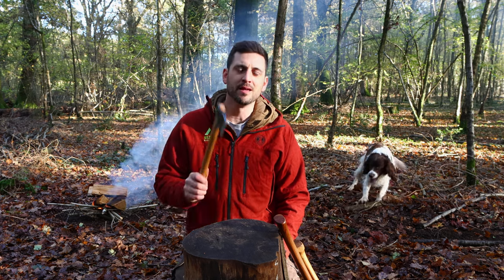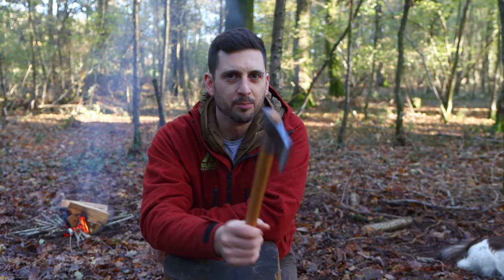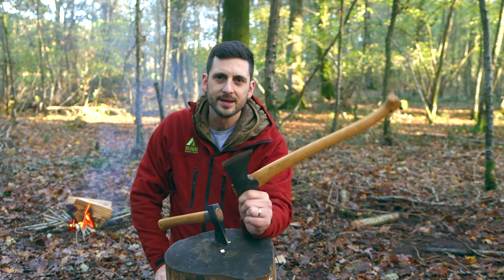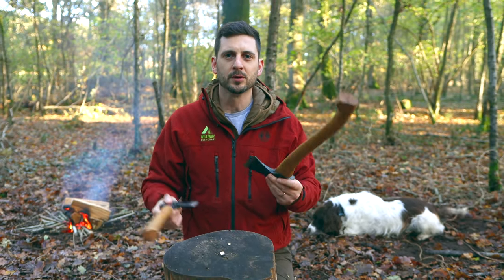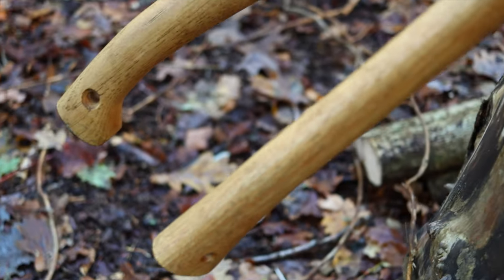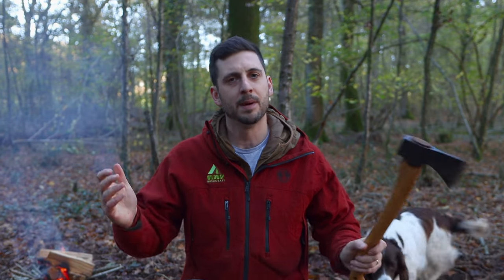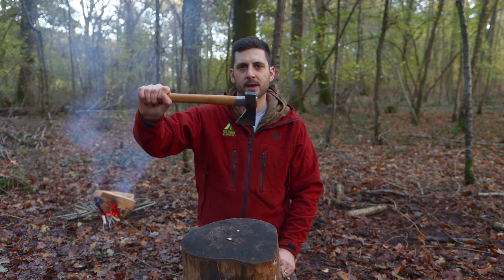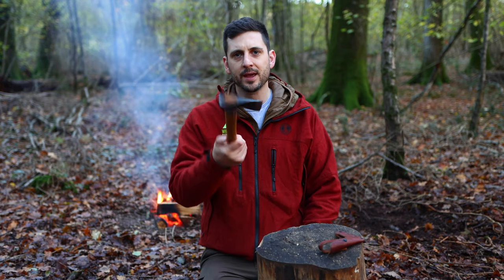The AXE you wish YOU had. Outdoor axe gransfors bruks - Small but Mighty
outdoor axe gransfors bruks, the perfect axe for bushcraft, from splitting firewood to removing small branches from trees this outdoor axe from gransfors bruks is a power house and you will be amazed at what it can do.